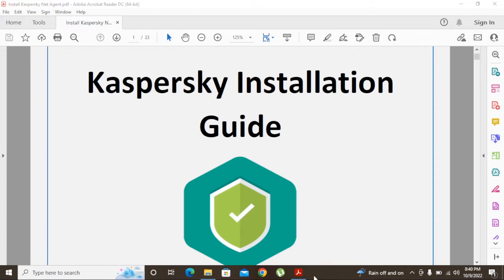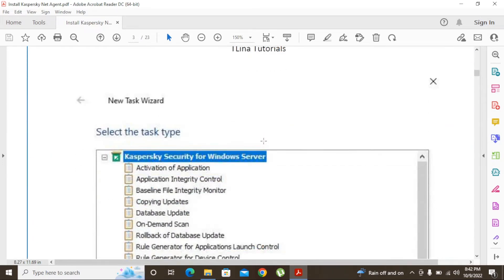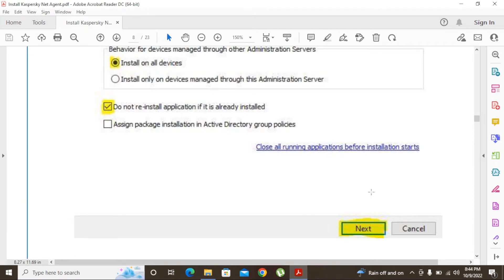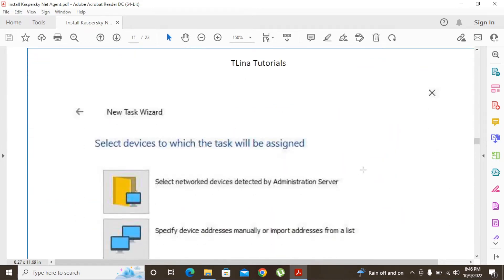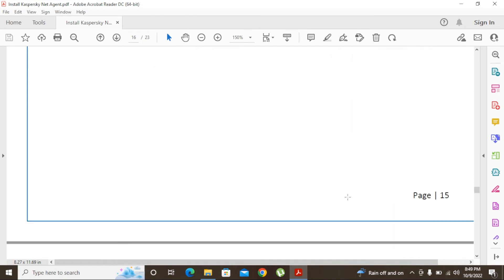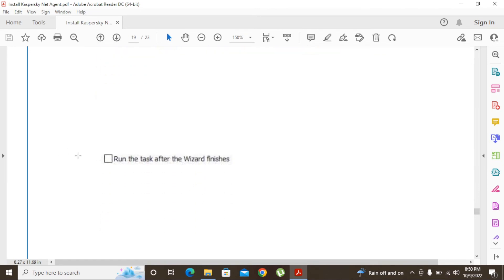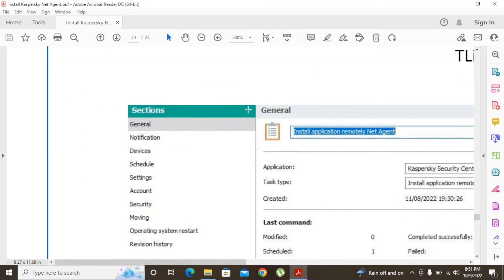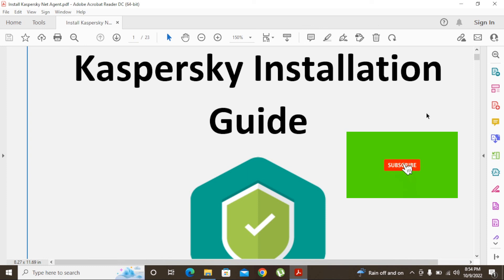How to Install Kaspersky Network Agent | Remotely Step by Step | Antivirus Tutorial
In this video I am going to show, how to Install Kaspersky Network Agent | Kaspersky Network Agent Remotely Step by Step | Antivirus Tutorial

Wireshark Tutorials

1) How to find http request
2) How to find dns and icmp request
3) How to find time (start time, end time and time range) in captured packets
4) And other related questions.